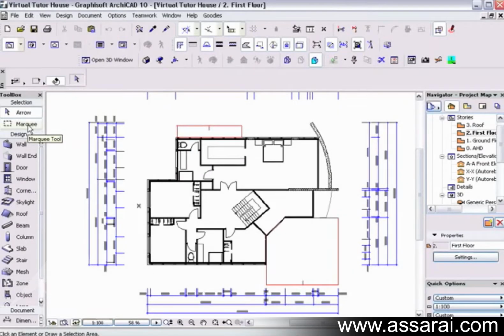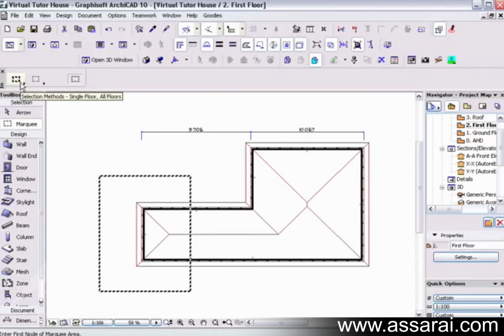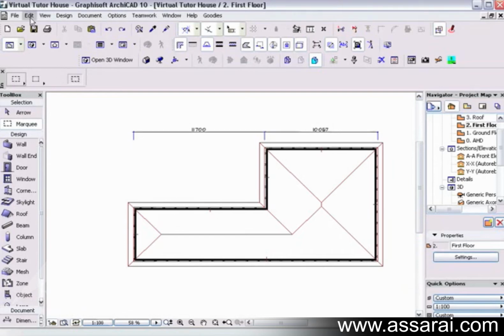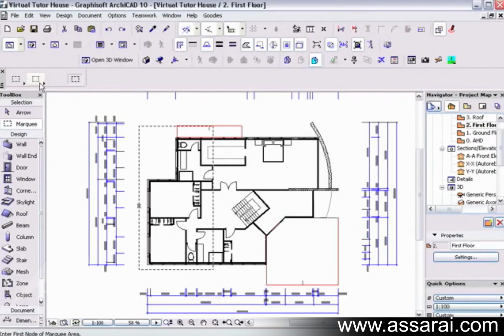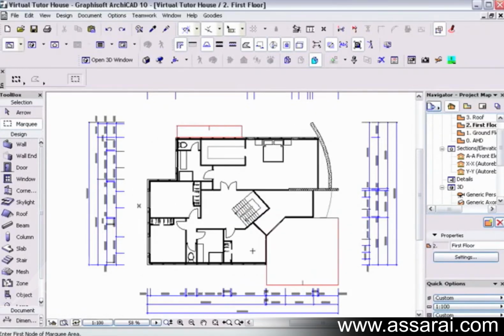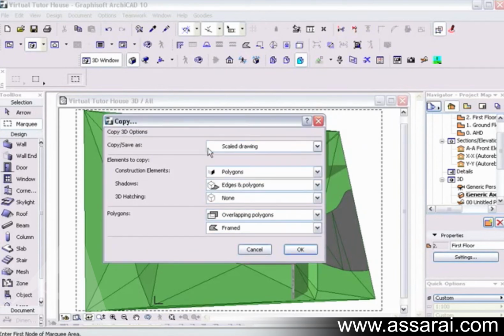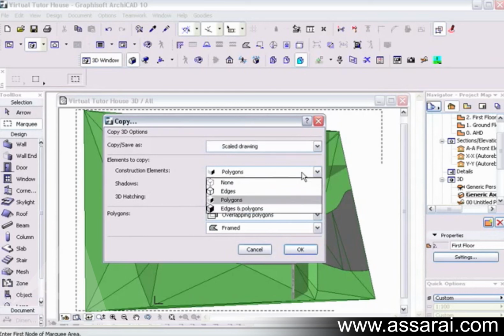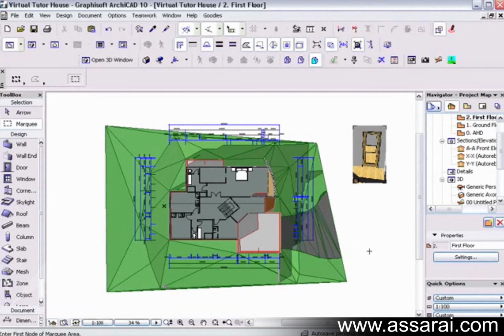031 Marquee Tool -ArchiCAD Tutorial